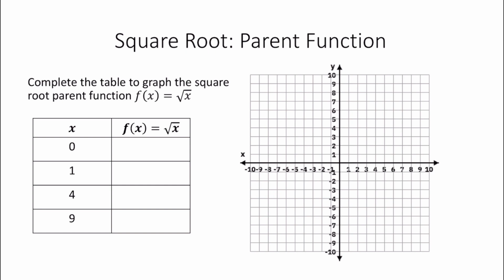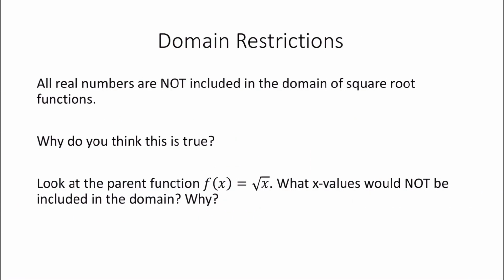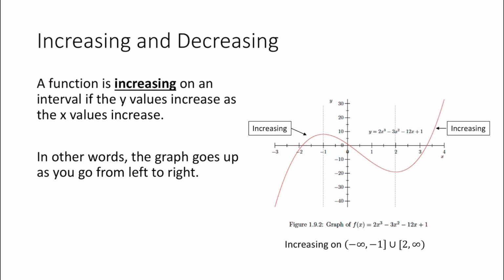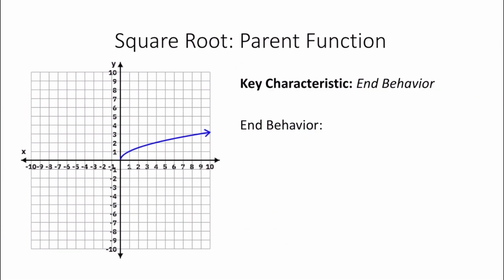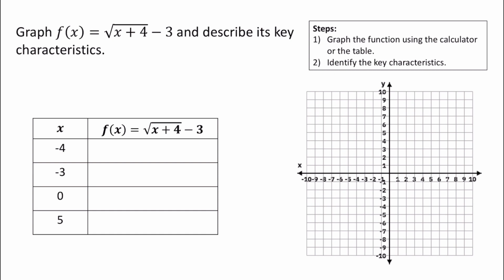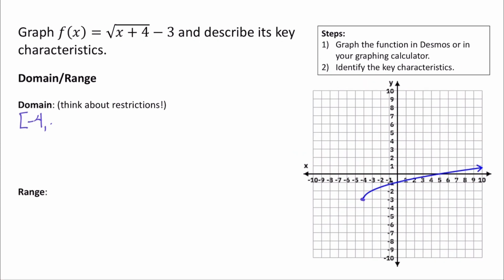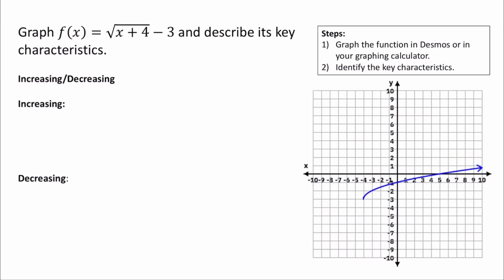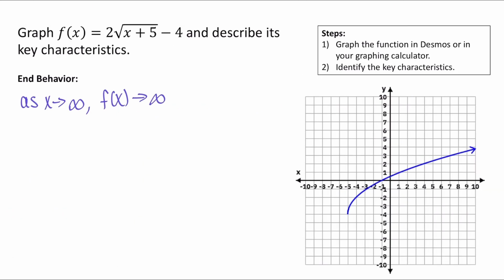6.01 Graphing Square Root Functions